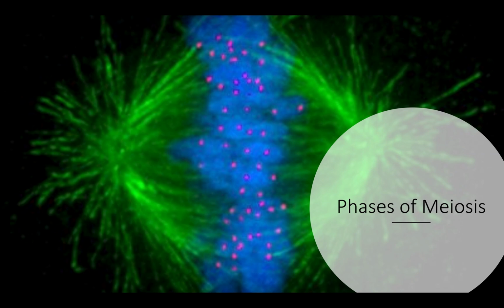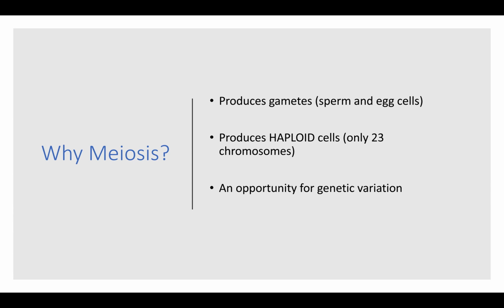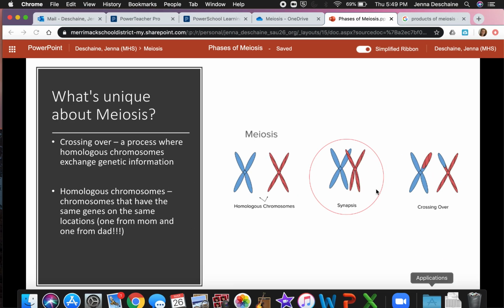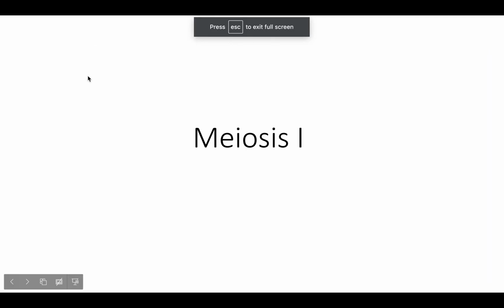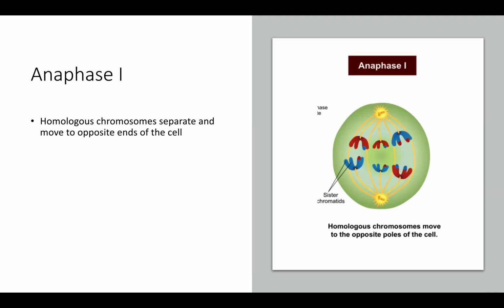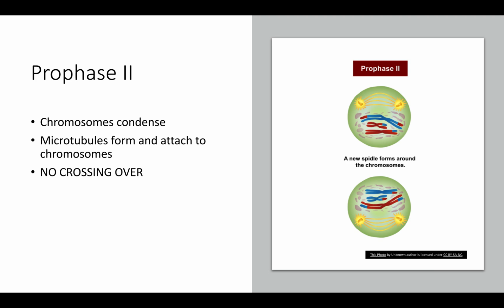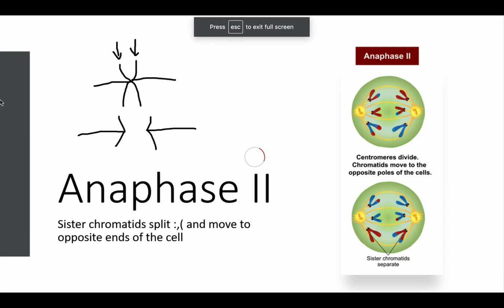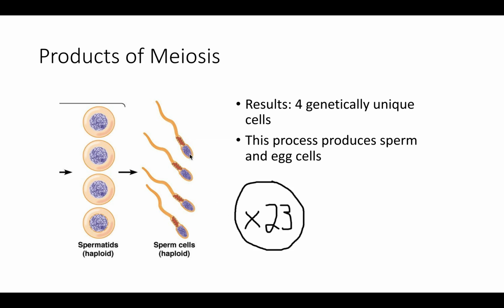Phases of Meiosis